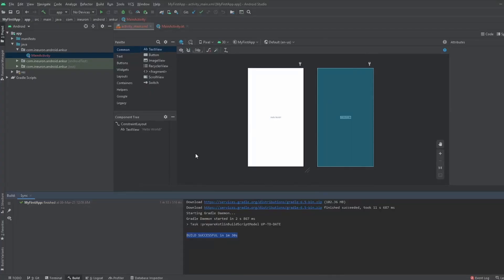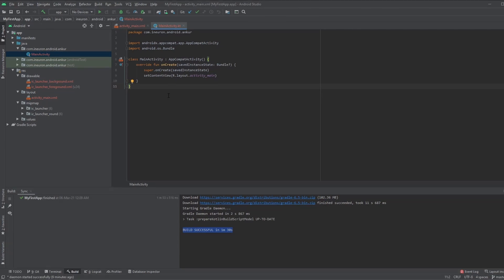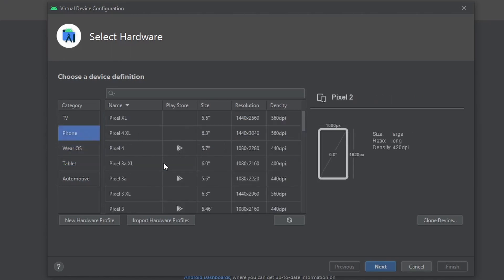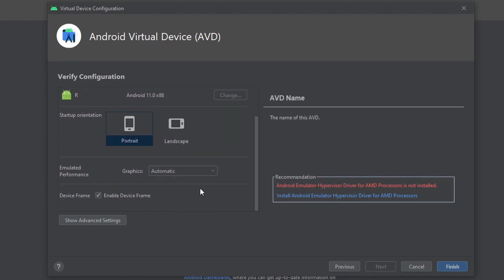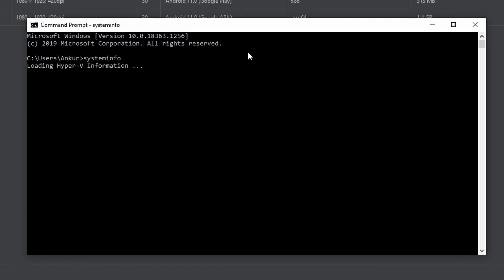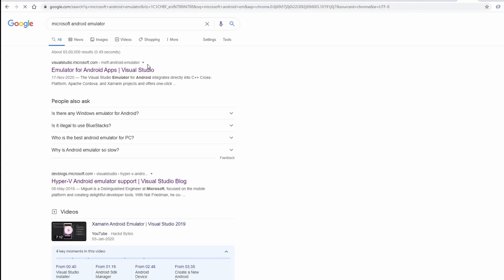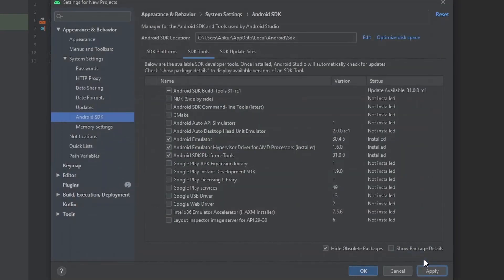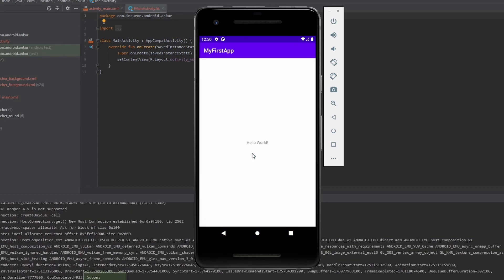Compile and run Hello World on Virtual device or Emulator | Android Basics 004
In this video we setup and Emulator and run the Hello World app on it.